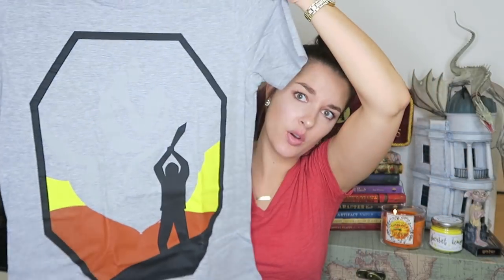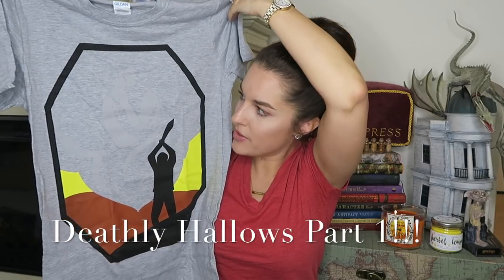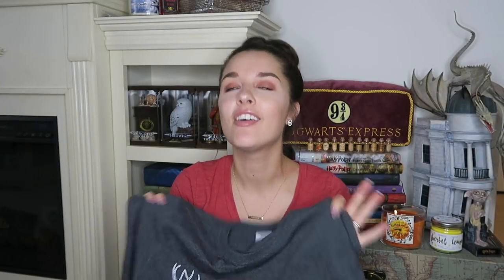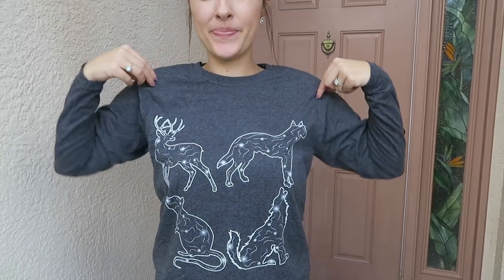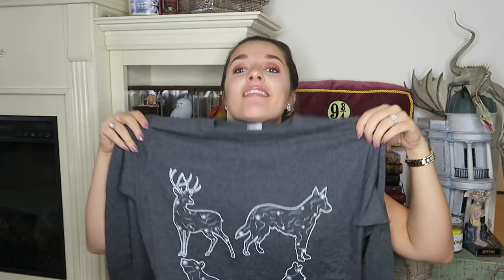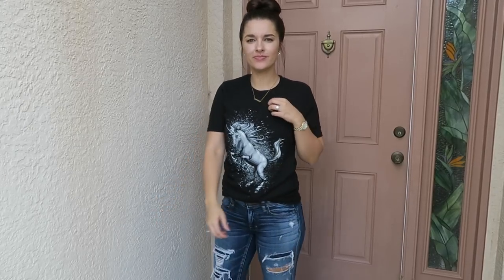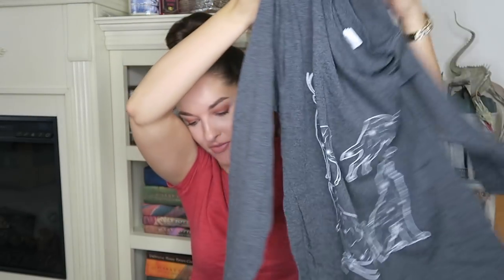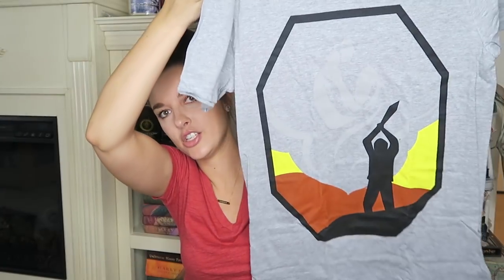HARRY POTTER: GEEKGEAR WEARABLE UNBOXING | TRY ON!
Hello Everybody!

In Today's video I shared the July GeekGear Wearable Subscription Box. I hope you guys enjoyed the video!!

PICTURES & DAILY UPDATES:
INTAGRAM: MINDY MINX